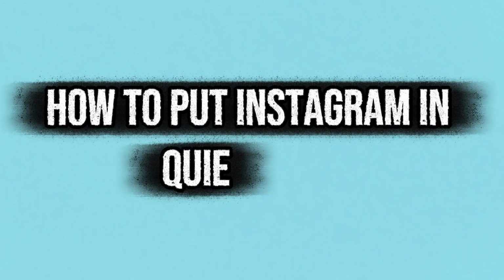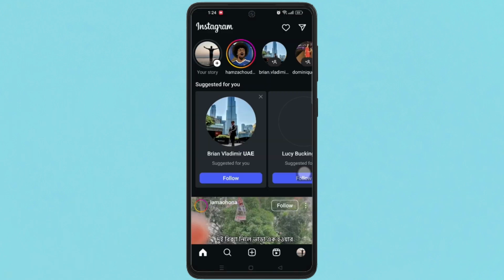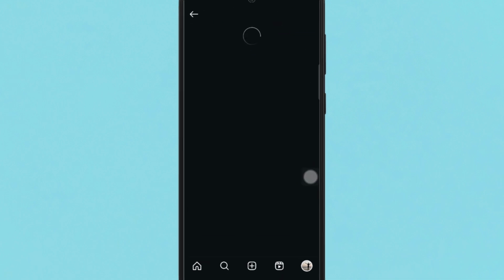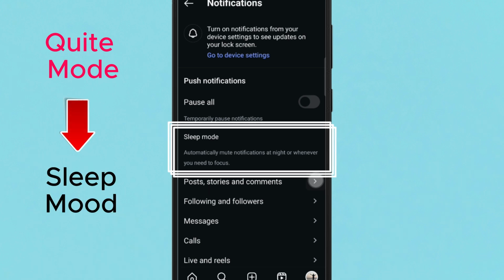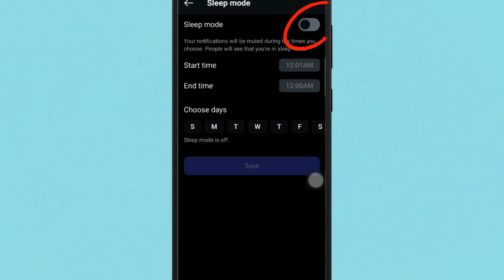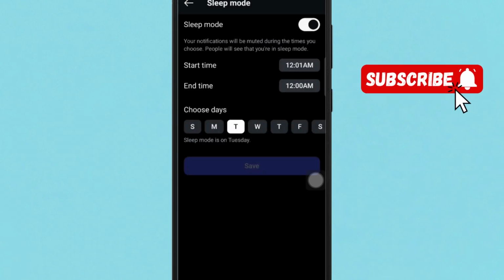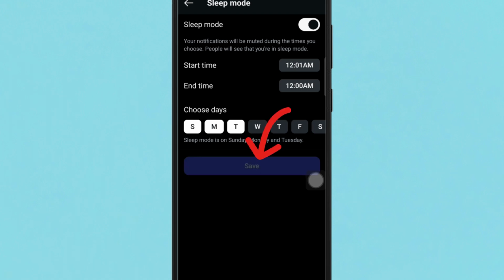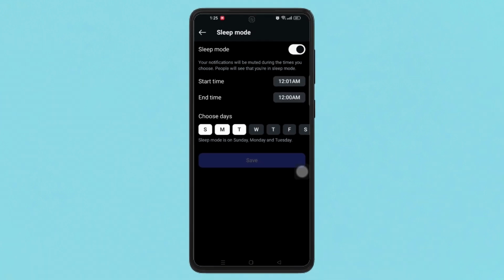How to put Instagram in quiet mode | Enable/Disable Instagram Quiet Mode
If you need a bit of peace during a certain period of the day, learn how to turn Quiet Mode on or off on Instagram in this guide.

Why would someone use quiet mode on Instagram?
What happens when quiet mode is on?
Is quiet mode on Instagram for specific people?